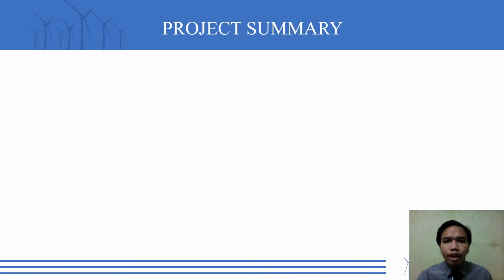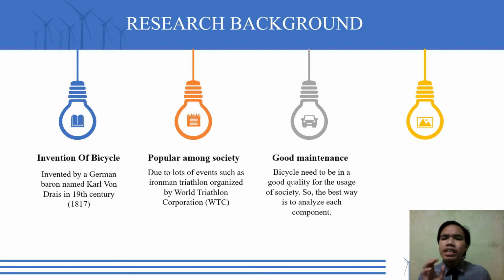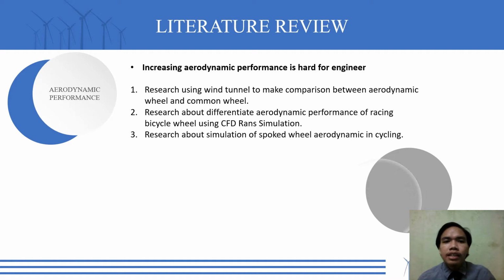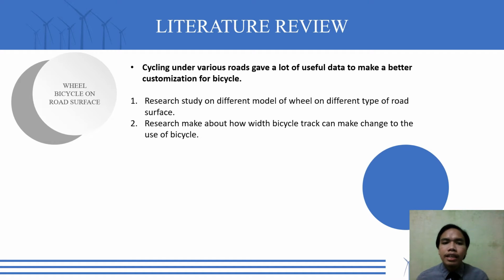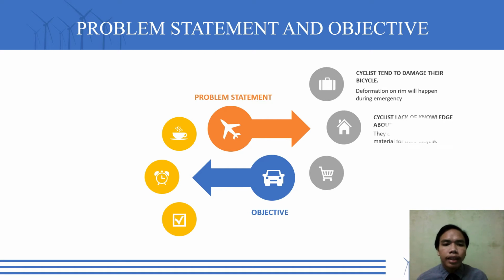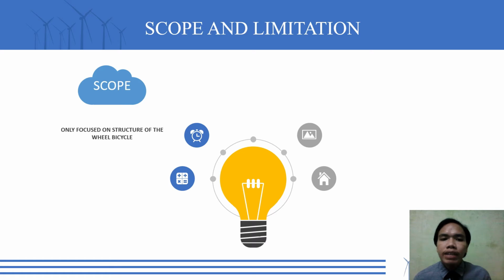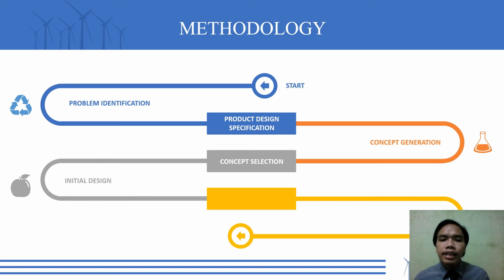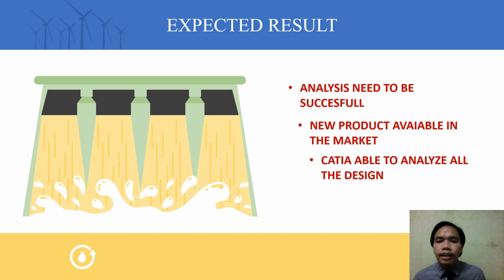MEC601 : FINAL YEAR PROJECT PRESENTATION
Project title: Wheel of Bicycle - An Analysis.
Presenter: Muhammad Bin Mohamad Soufi
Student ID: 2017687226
Supervisor: Prof. Ahmad Kami Bin Hussain

Panelist:
1) Dr Anizah Binti Kalam
2) Ts. Dr. Nor Hafiez Bin Mohamad Nor